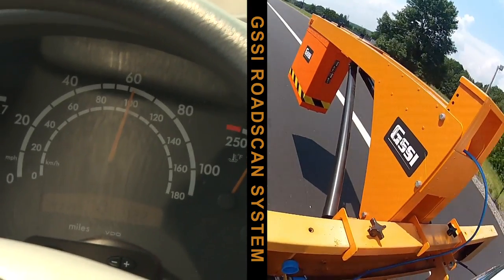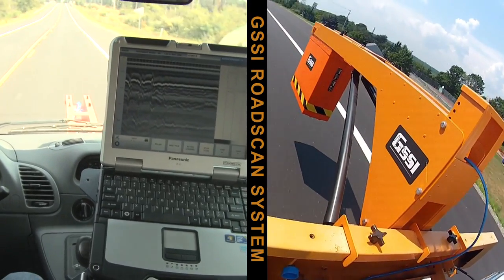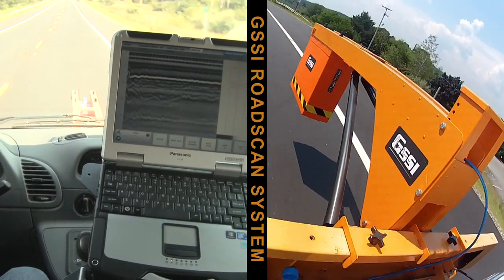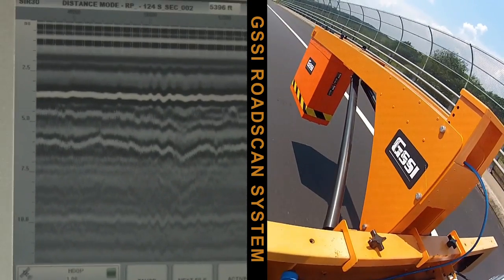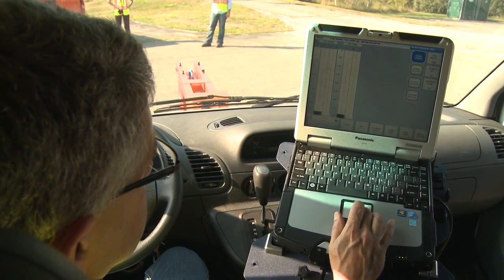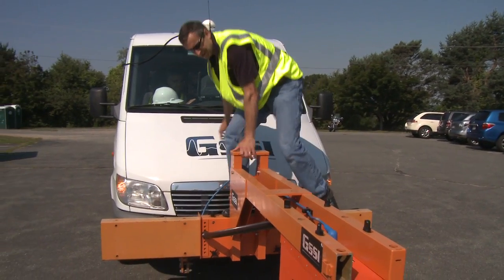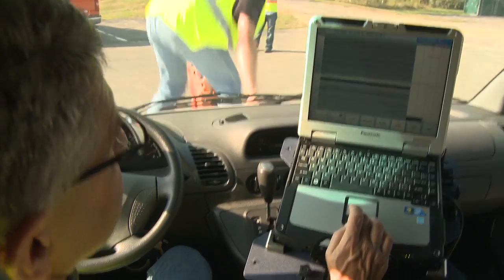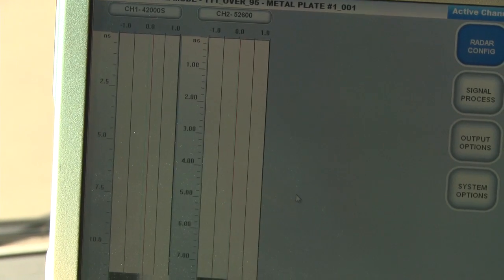RoadScan 30 Metal Plate Calibration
Highway professionals, engineers and transportation departments require a safe, reliable and non-destructive method to evaluate roads for pavement preservation, planning and rehabilitation. Ground penetrating radar offers users a quick and effective way to determine pavement layer thickness. GPR can evaluate base and sub-base layers with data collection densities not obtainable by traditional labor-intensive methods, such as coring.

Here is a video of how we calibrate the RoadScan 30 to obtain layer depths.